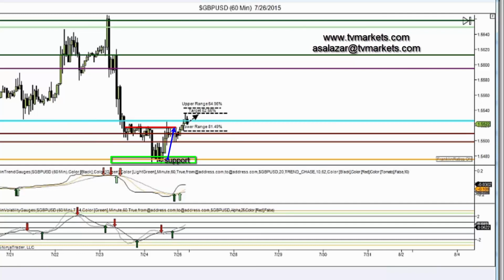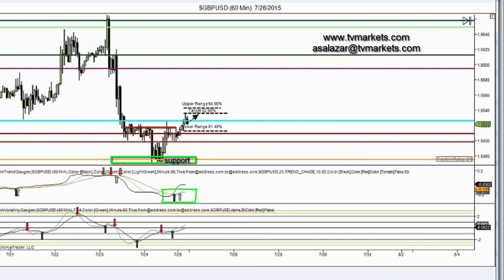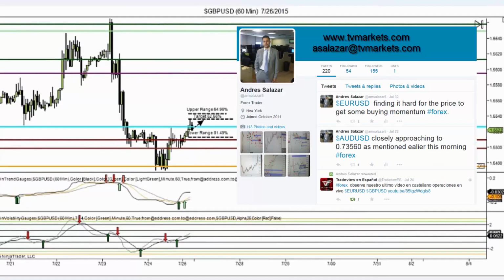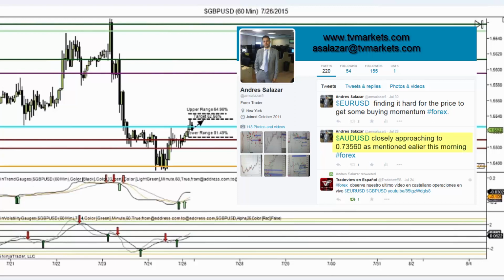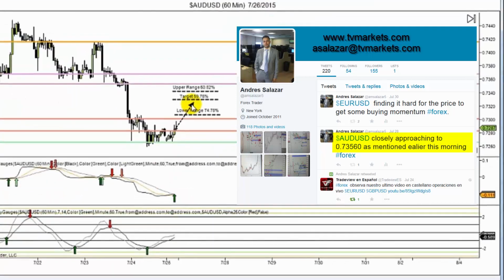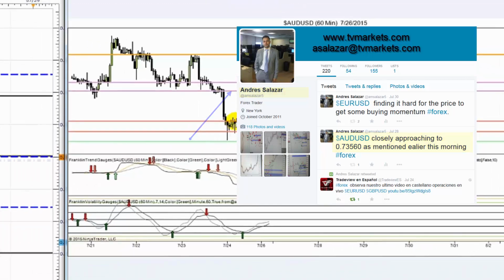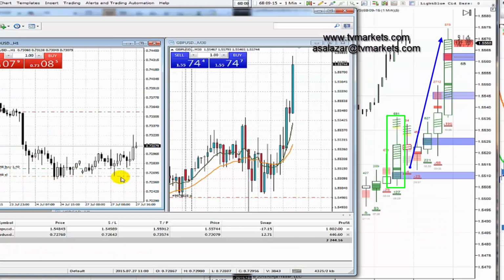Forex Trading. Live trading calls AUD/USD and GBP/USD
Tradeview LTD